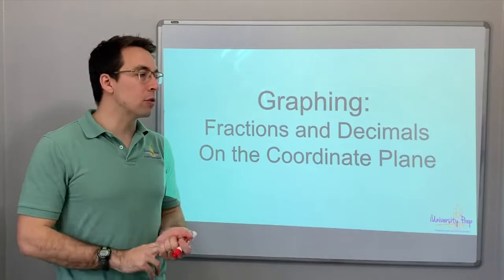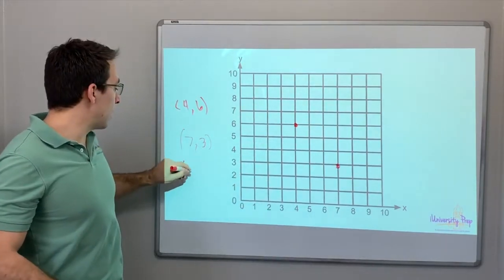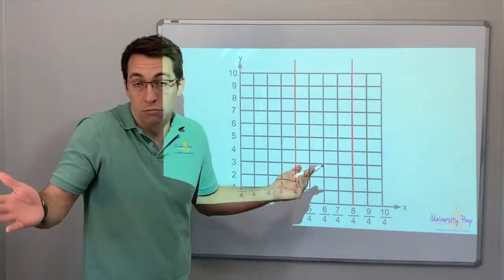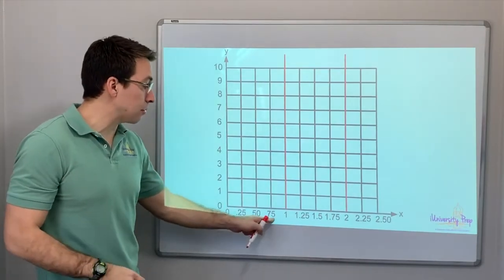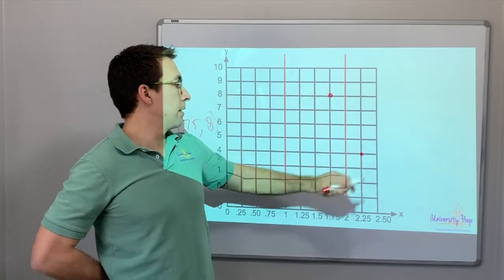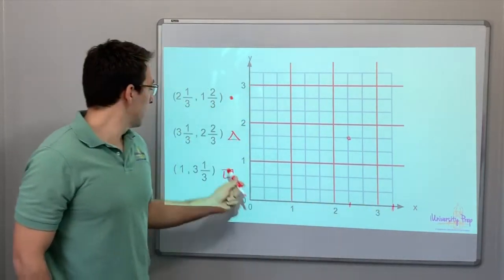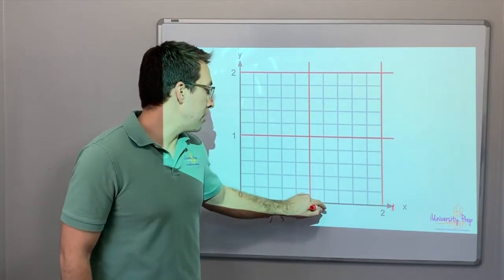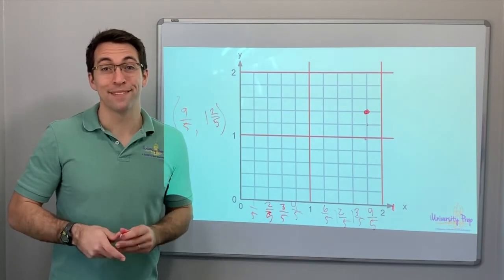Geometry - Fractions and Decimals on the Coordinate Plane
Learn how to graph coordinates that involve fractions and decimals.